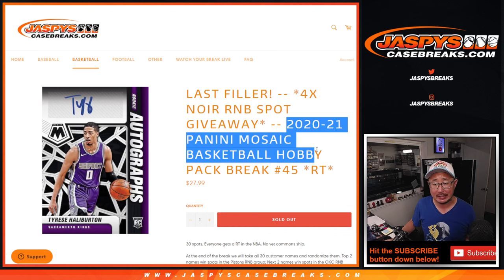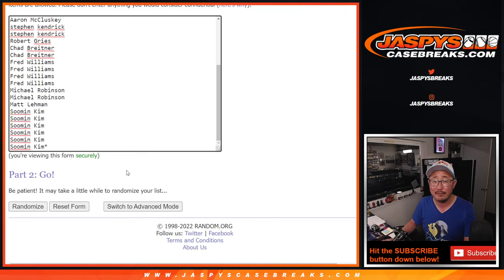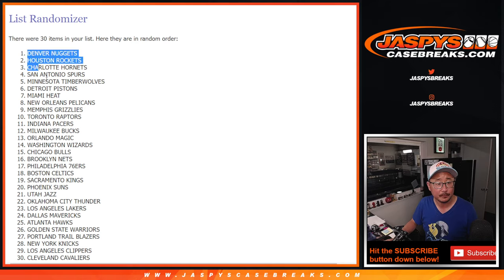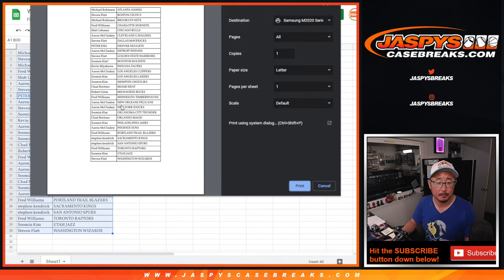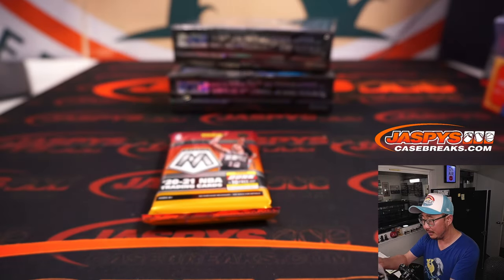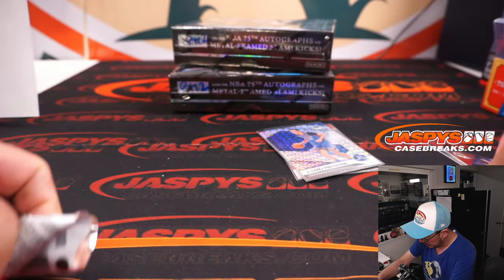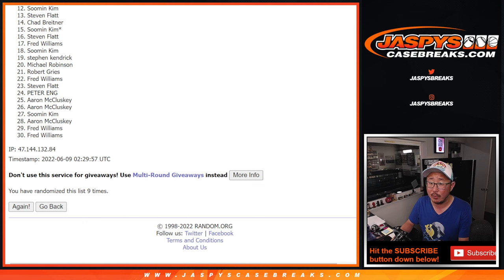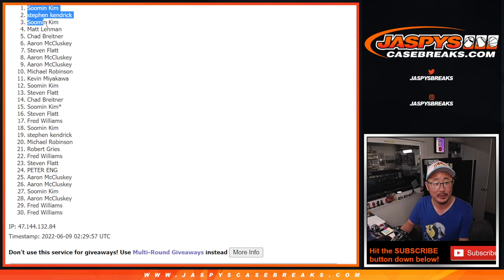W, 06.08.22 ~ 2020-21 PANINI MOSAIC BASKETBALL HOBBY PACK BREAK #45 *RT*